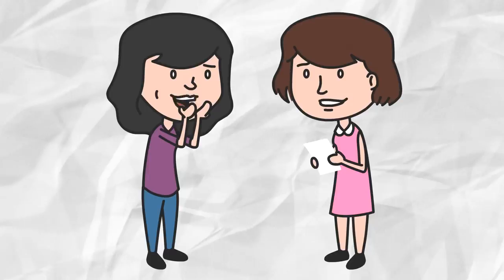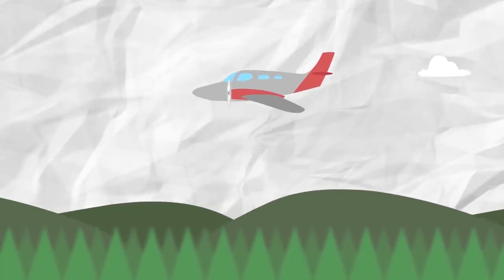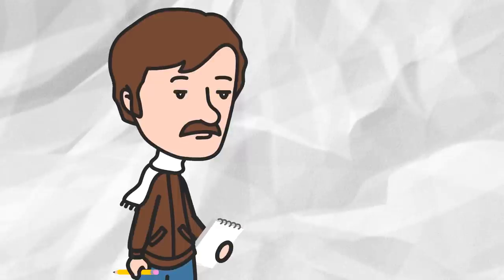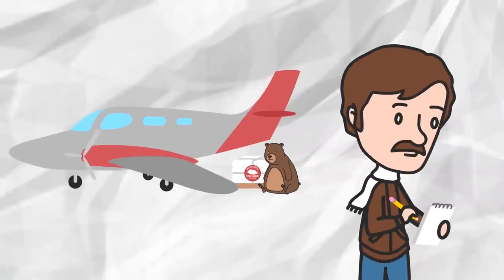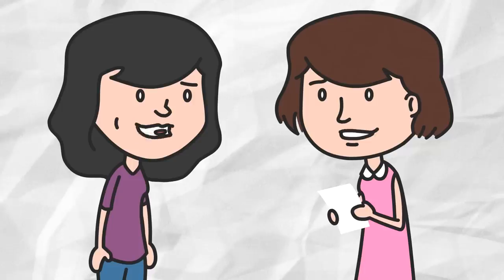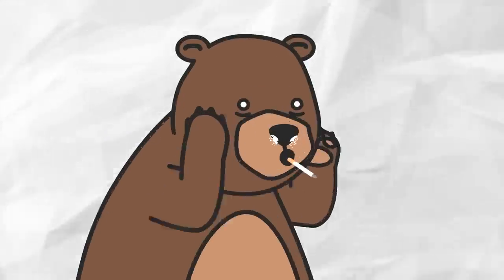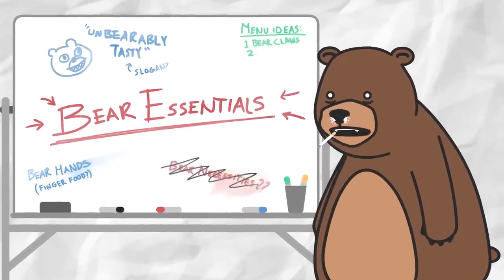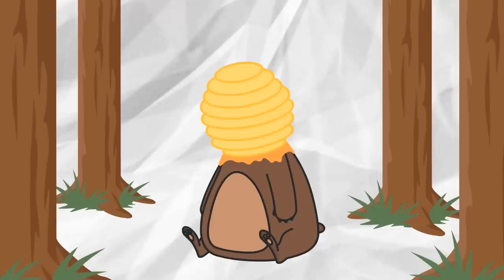My Favorite Murder ANIMATED - Cocaine Bear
Podcast Episode - MFM Minisode 101

Ailis Thornhill
Debbie Benson
Elizabeth Downes
George Ramos
Hannah Crowder
Jessica Confessore
Jessica Makepeace
Joanna Bowman
Kathleen Smith
Kelly Deadmon
Lauren Koester
Liam Mcfarlane
Lora Byrne
Mikey Pantoja
Taylor Barnes-Gilbert
Tessa Solley
Tina Lai
Traci Hunter
Arlene Main
Barbara Dawe
Ben Whaley
Brittney
Brooke McAdams
Caitlin Tomey
Damian
Elisabeth
Erika Morris
Heather Nicole
Holly Robinson
John Daniel
Karen LaChapelle
Kayci tapia
Lexi Turner
Maggie lancelle
Martyne Reesman
Mona Keller
Nico Chona
Nicolas Aramayo
Nikki
Raisa Marie
Shannon Brown
Wendy Casterton

Credits:
Karen Kilgariff
Georgia Hardstark
Steven Ray Morris